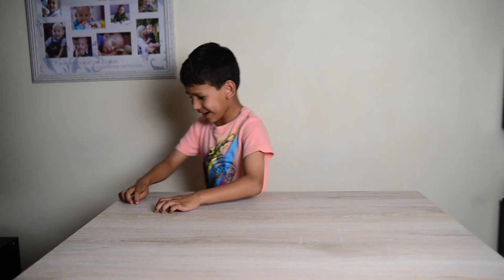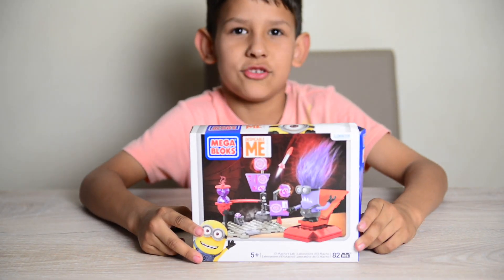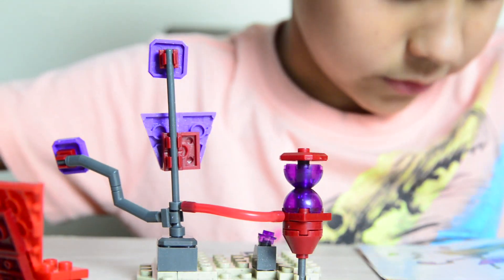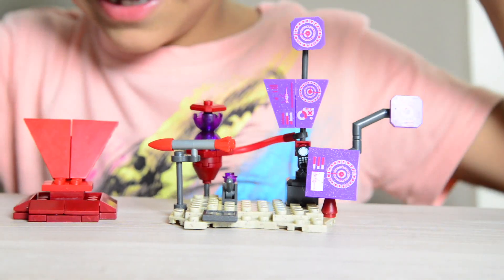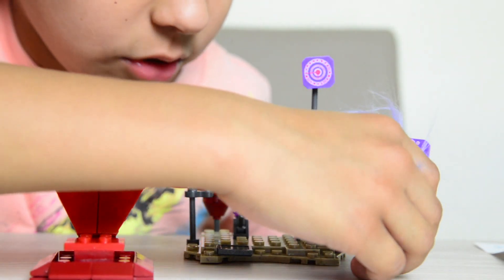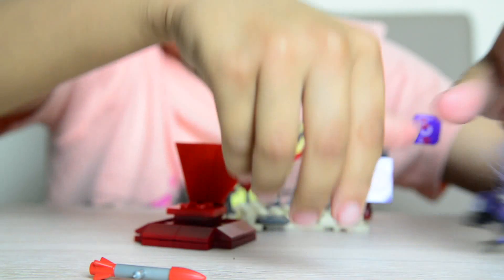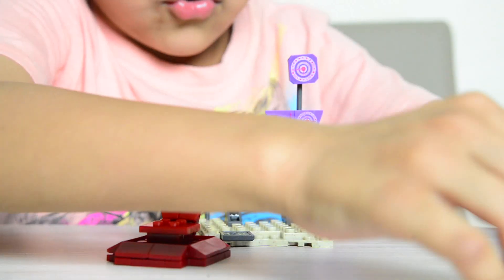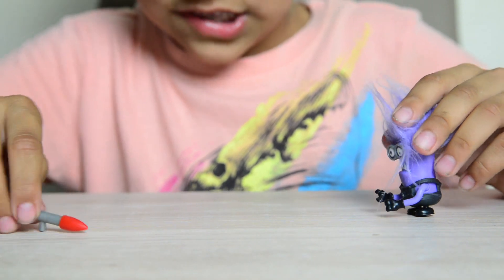Minions: Explosions at El Macho's Lab / unboxing new toys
Luca has one more Minions from Mega Bloks box ir El Macho's Lab. The purple minion like to explode